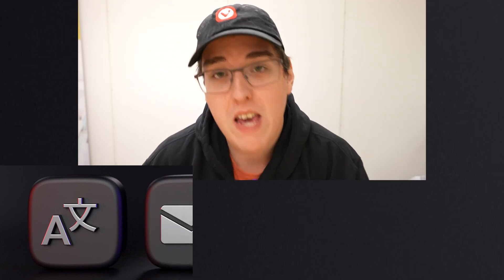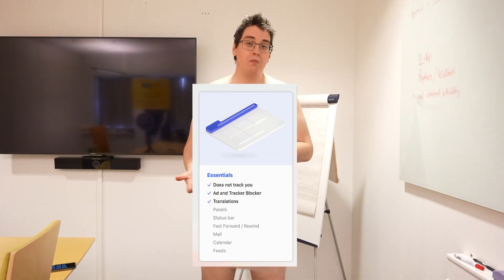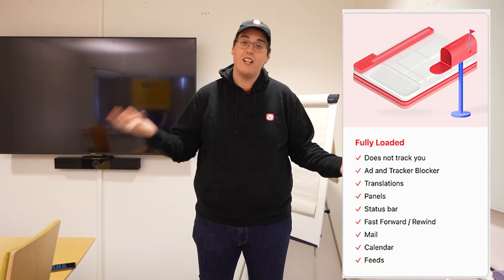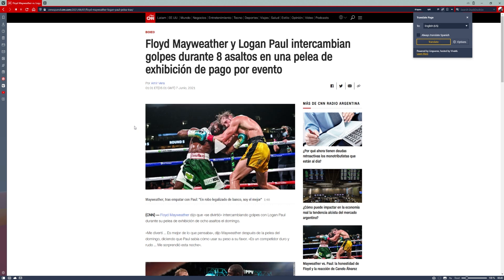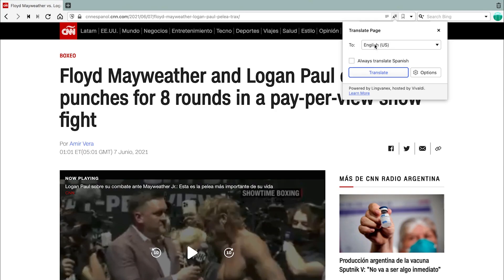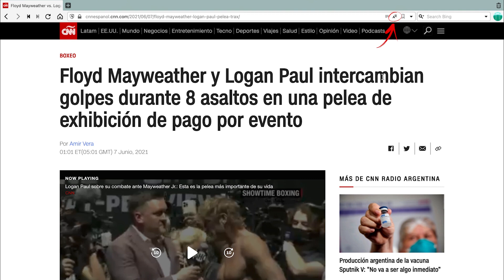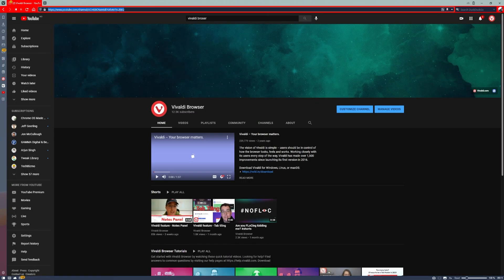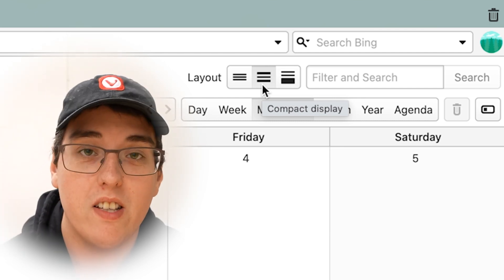Vivaldi 4.0 - Vivaldi Translate and betas of Vivaldi Mail, Calendar and Feed Reader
With our biggest launch of the year, we aim to give you a real alternative to Big Tech. Today’s update expands our integrated tools in the browser with major additions: Vivaldi Translate and the much-awaited beta versions of Vivaldi Mail, Calendar, and Feed Reader.

🚩THESE ARE THE POINTS OF INTEREST:
0:00 : Vivaldi Translate, Vivaldi Mail, Vivaldi Calendar and Vivaldi Feed Reader.
0:45: Essentials, Classic or Fully Loaded?
0:50 : Essentials
1:07:  Classic
1:16 : Fully Loaded
1:30 : Vivaldi Translate Powered by LingvaNex
1:51 : Who has access to your translations?
2:05 : LingvaNex
2:25 : How to use Vivaldi Translate
2:45 : Options Vivaldi Translate
3:04 : Vivaldi Translate on Android.
3:10 : Vivaldi Mail Beta
3:51 : Vivaldi Feed Reader Beta
4:08 : Vivaldi Calendar Beta
4:27 : What's your favorite feature?